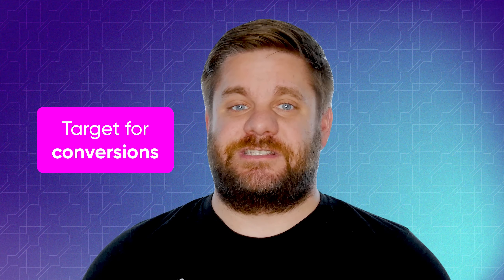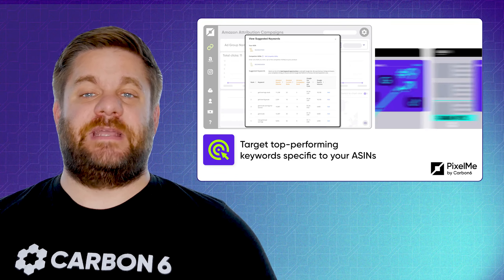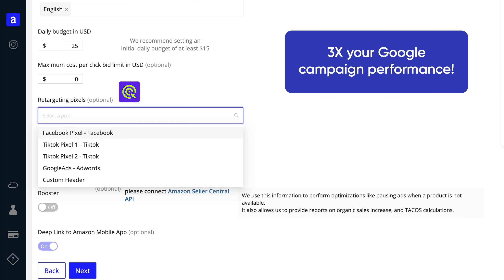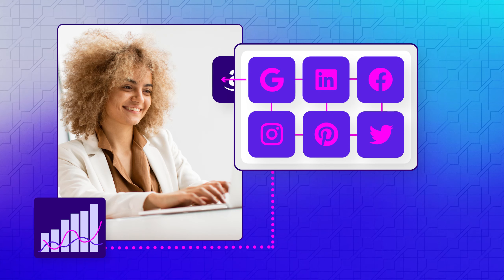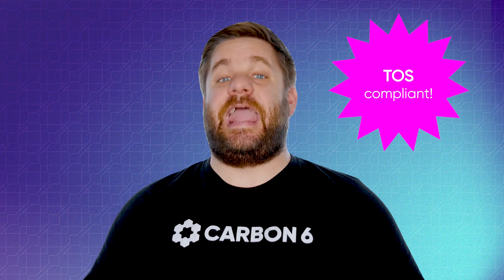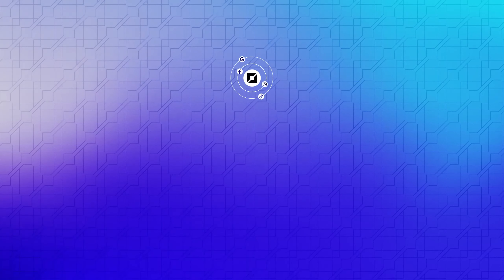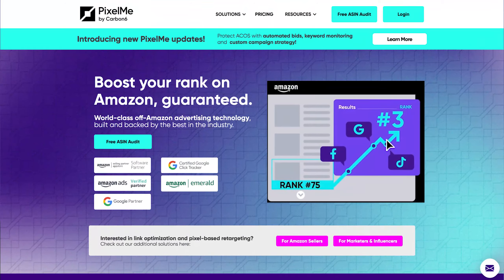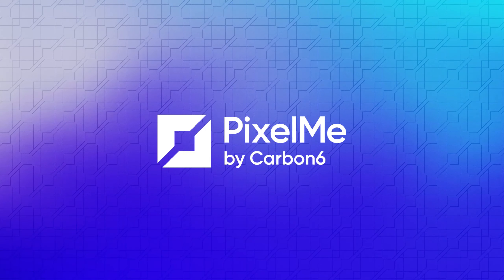Boost rank and ROAS with external traffic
Boost your rank and ROAS with PixelMe!

PixelMe is the industry-leading off-Amazon advertising software for driving external traffic to Amazon, earning Amazon Attirbution bonuses, and retargeting audiences across platforms to increase ROAS.